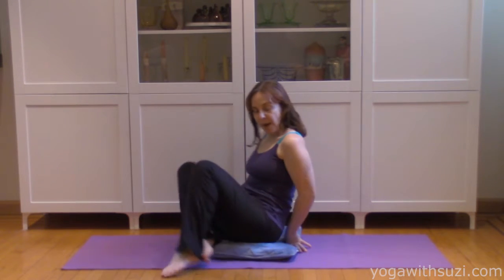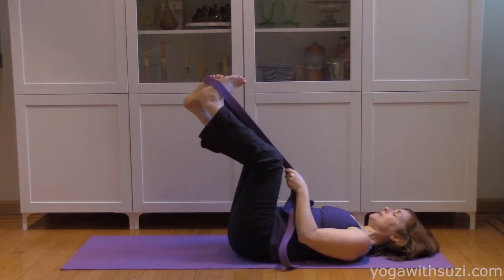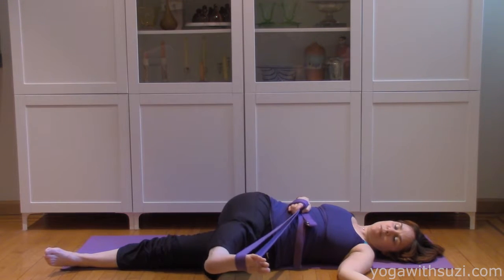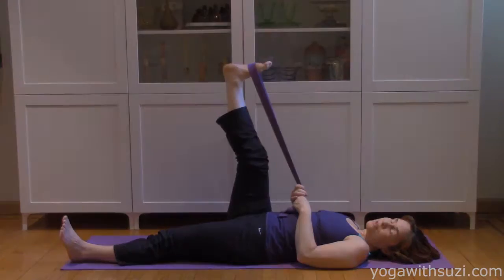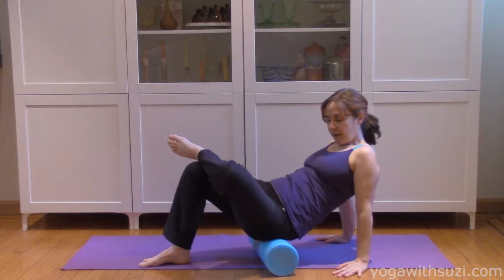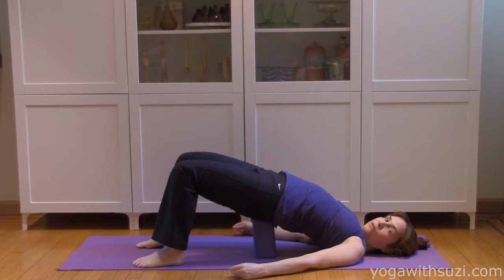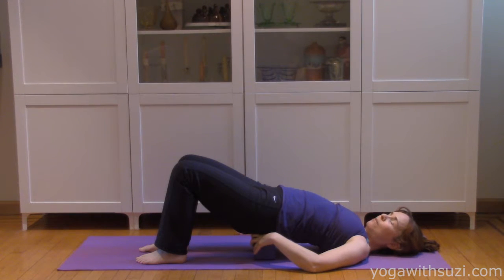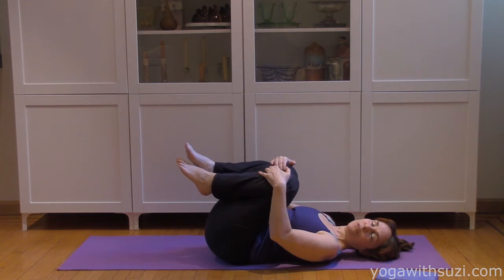Gentle Yoga with Props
Gentle yoga with props. Use different props to assist the stretching process in a gentle, relaxing way.

Edited by Max Gray